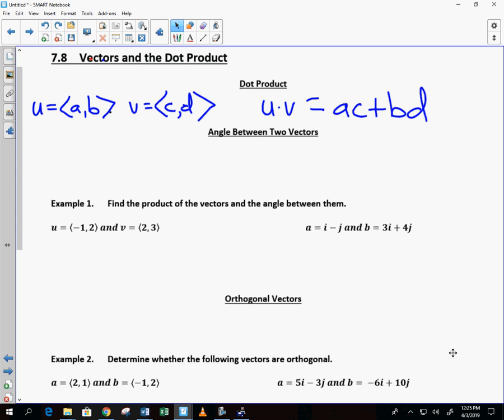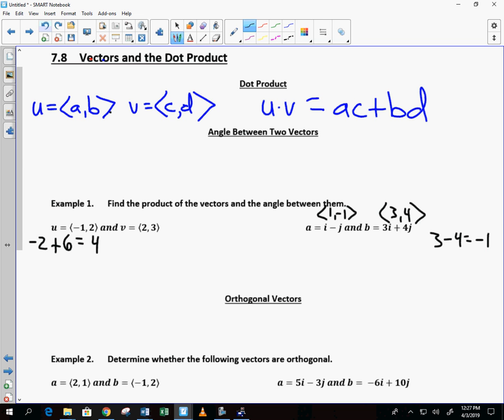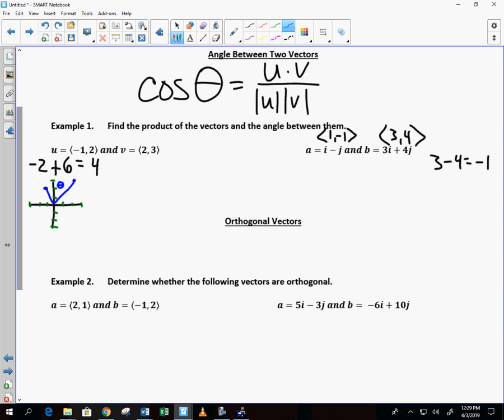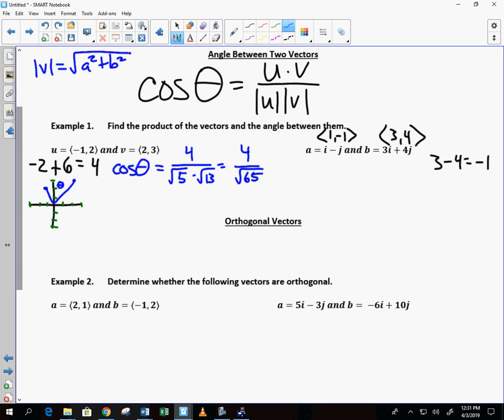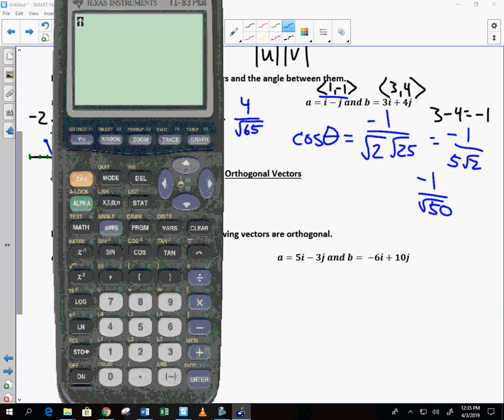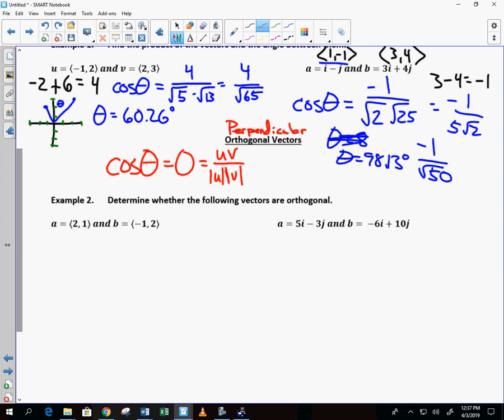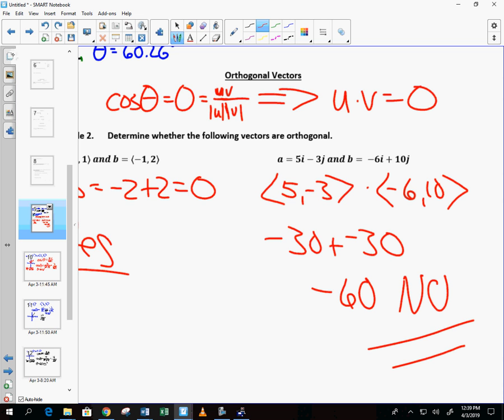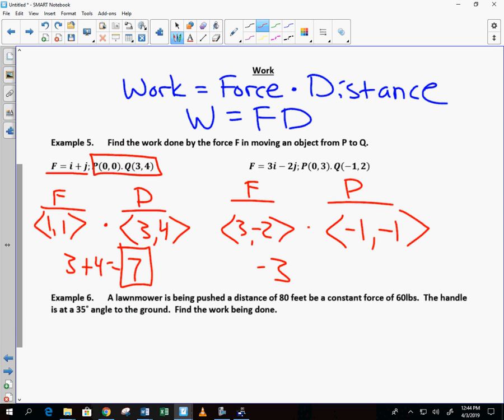College Trigonometry Unit 7.8 Notes Dot Product 2019